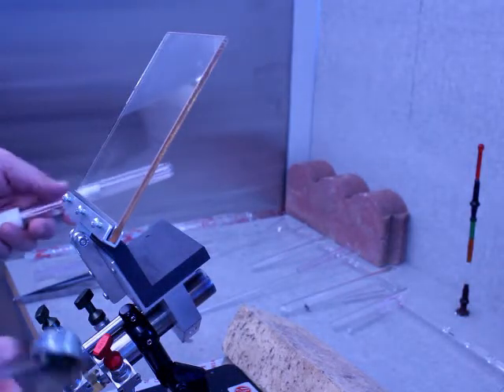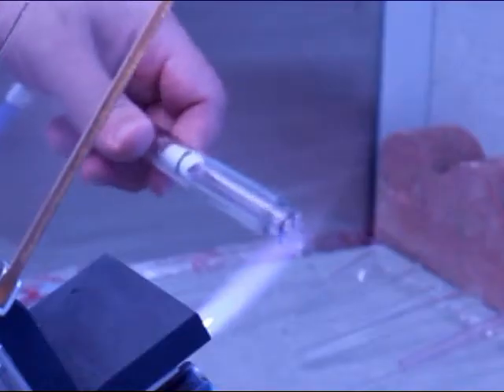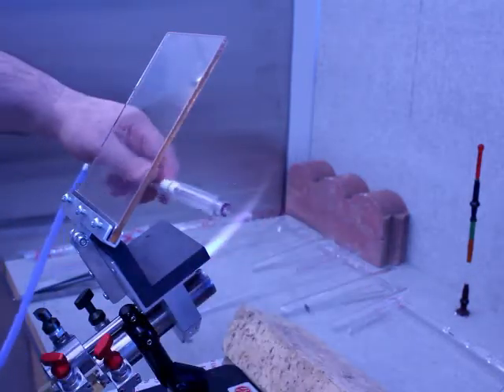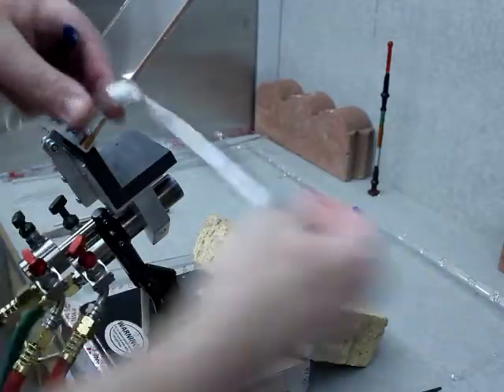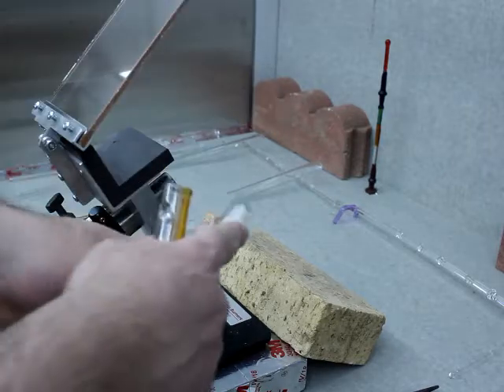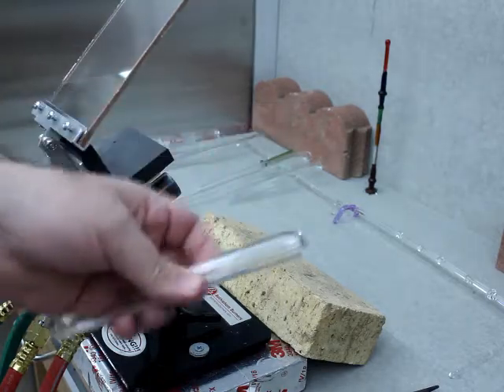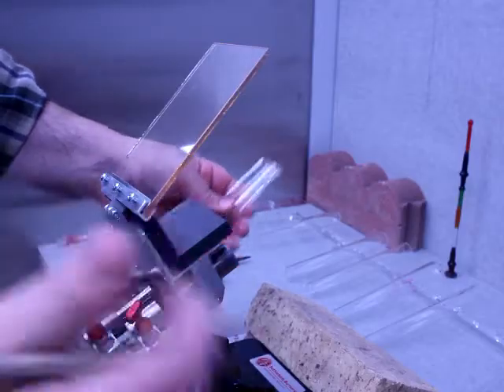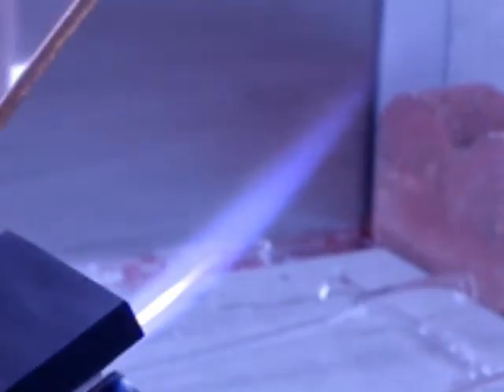How to "cheat" at making a ring seal.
I demonstrate making a ring seal.  The video has several parts: the ring seal, a discussion of the equipment and the method for making the adapter.  The adapter holds the inner tube in place.  I have found this method much easier than using cardboard or insertion seal methods.

The ring seal it a critical component of many types of scientific glassware.  Eventually I will make demos for gas bubblers and reflux condensers which both require ring seals.